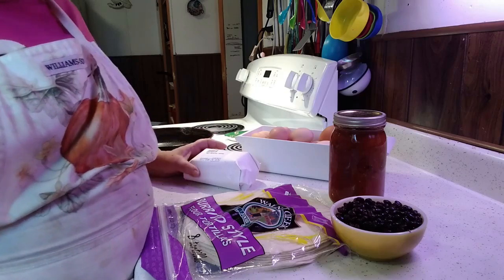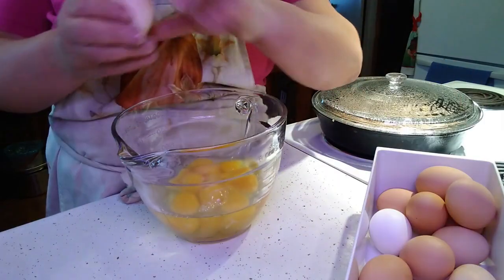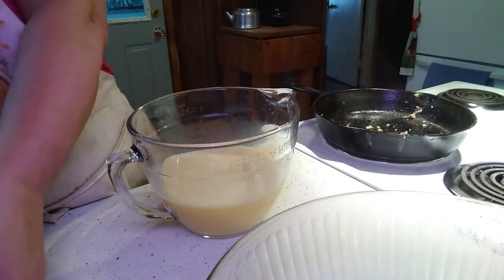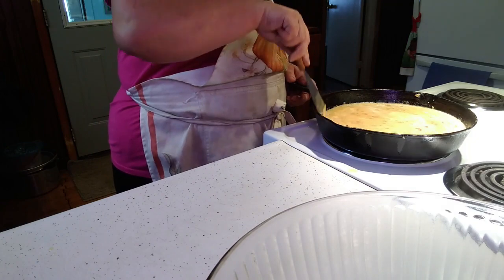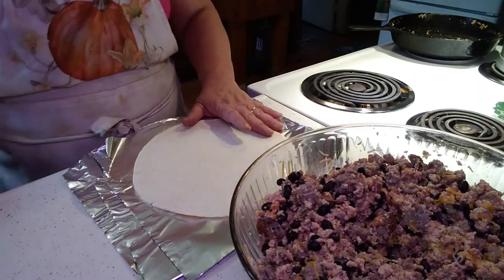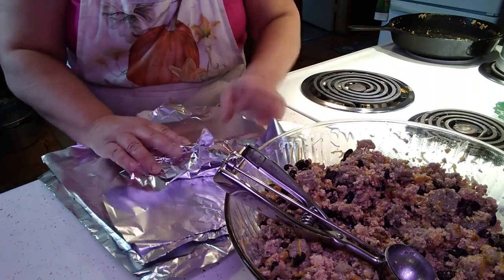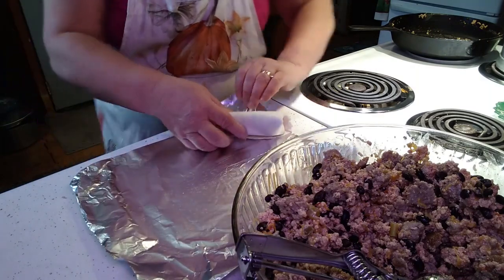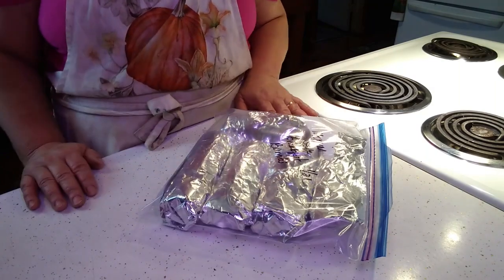Make Ahead Freezer Meals | Mexican Style Breakfast Burritos